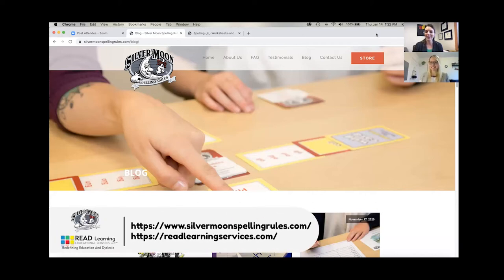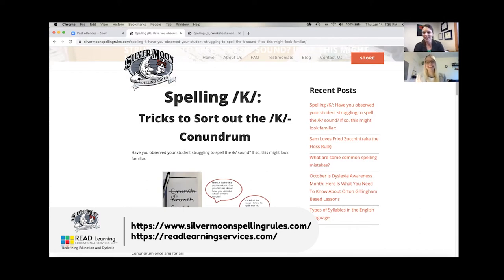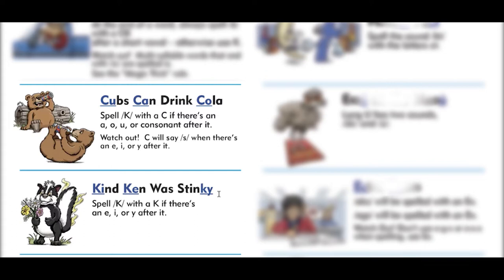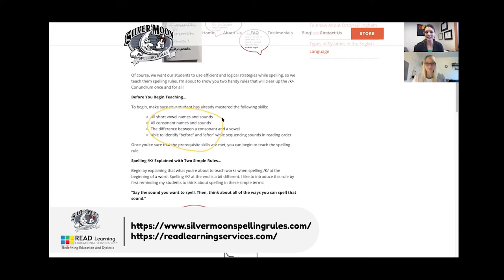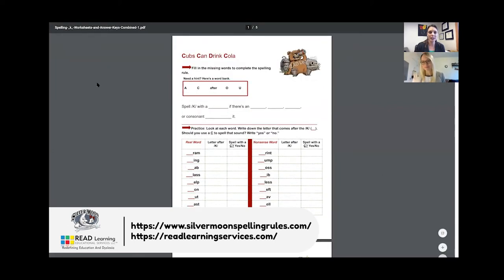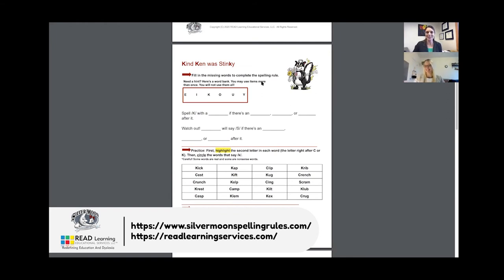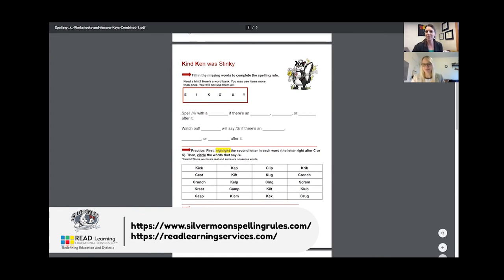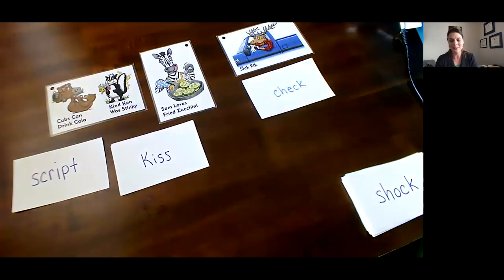Silver Moon Vlog: Spelling Rules for K and C at the Beginning of Words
Silver Moon Spelling Rules offers two witty and creative rules to help when spelling the /k/ sound at the beginning of words.